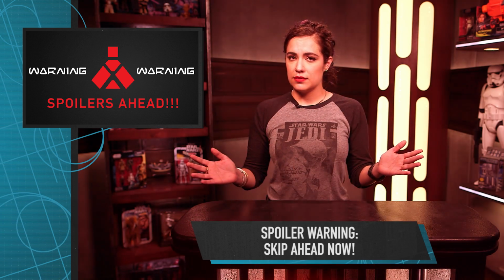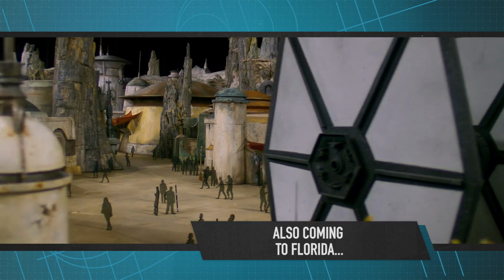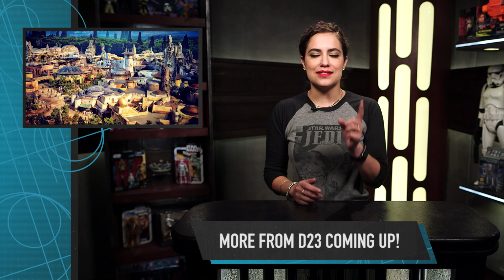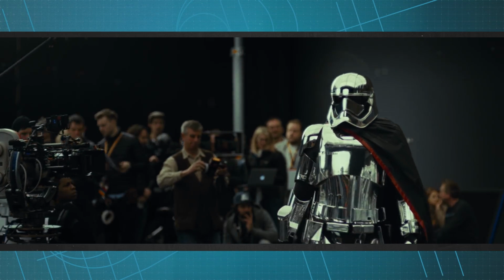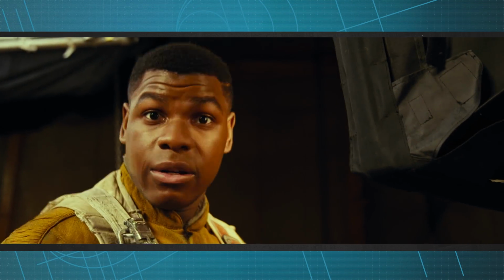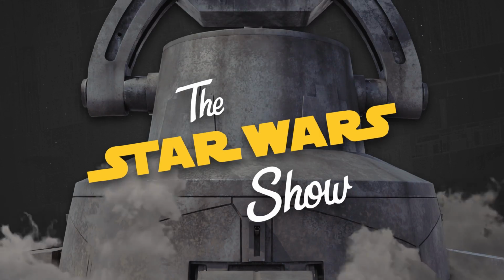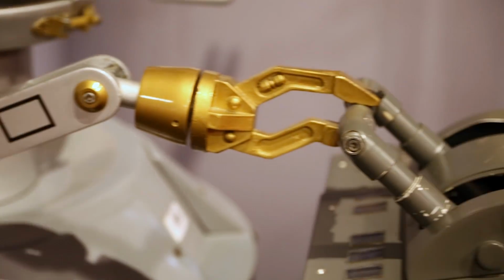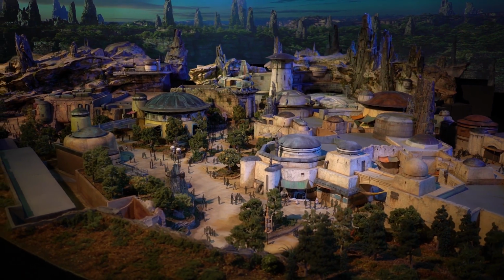Kylo Ren's New Ship, The Last Jedi Cast at D23, & Star Wars: Galaxy's Edge!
In this installment of The Star Wars Show, we have the exclusive first look at Kylo Ren's new ship in Star Wars: The Last Jedi, go inside the Star Wars-themed lands coming to Disney Parks called Star Wars: Galaxy's Edge, talk with the Star Wars: The Last Jedi cast at D23, and much more!

Follow on social media to get the latest news and announcements from Star Wars